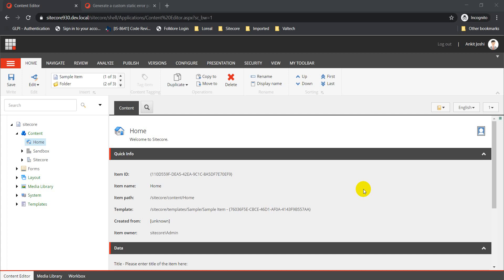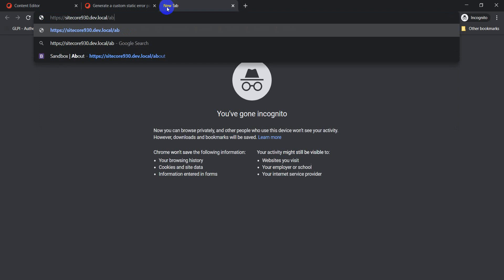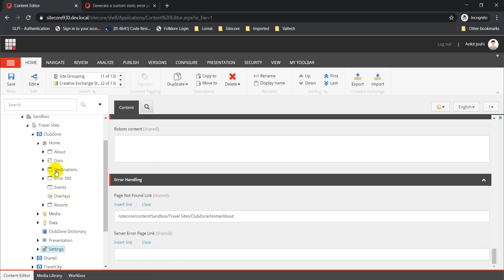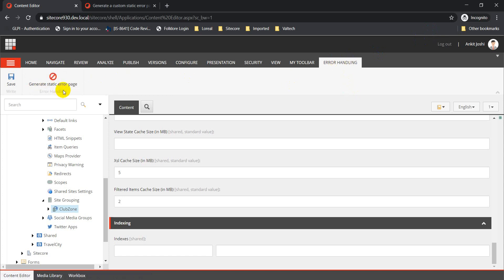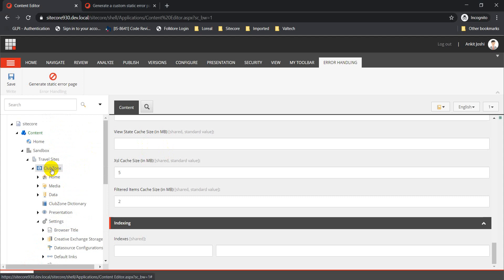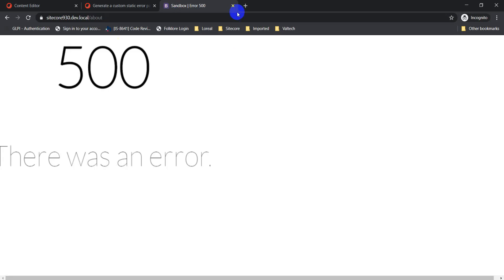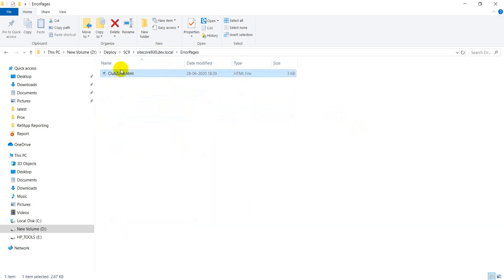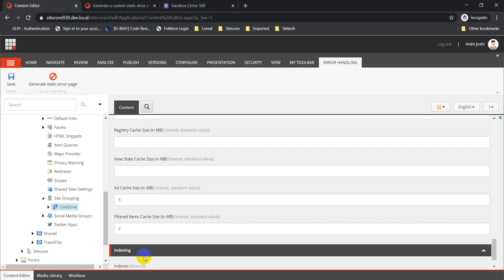SXA 500 Error Page Setup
This video is to show how to setup and configure 500 Error page in SXA.